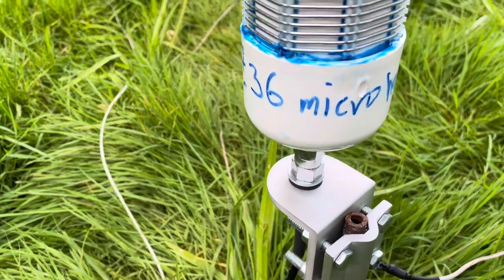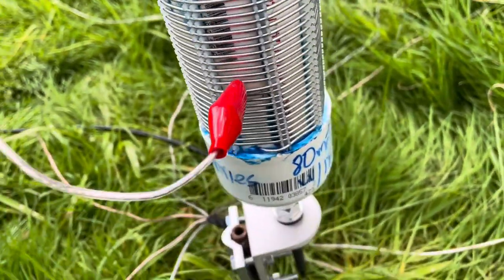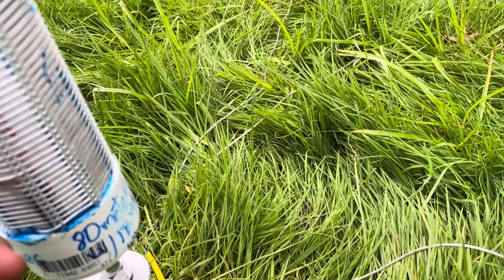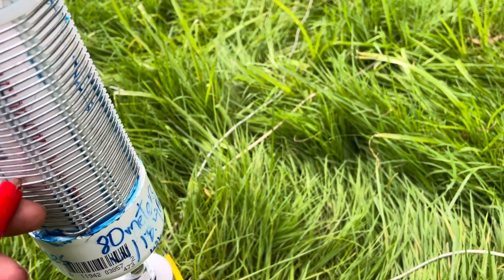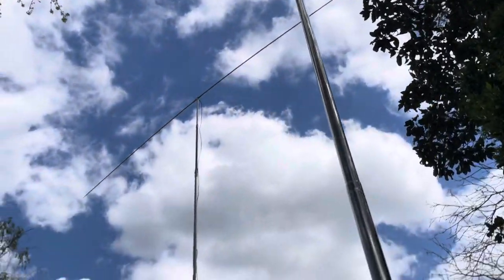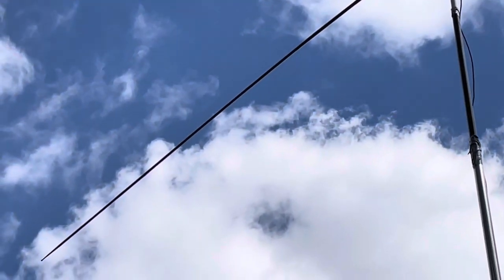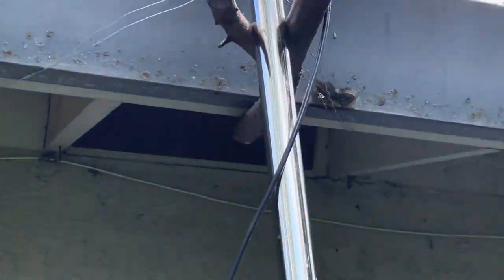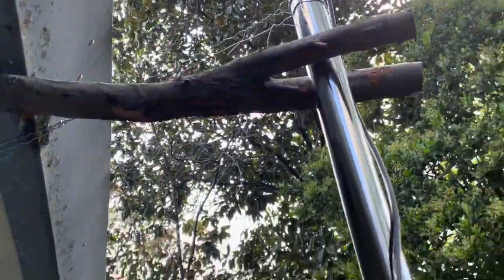Shortened 80, 40 and 20 meter antenna. Also 10 meter horizontal dipole 7 meter up in the air.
Shortened 80, 40 and 20 meter antenna with an 18.4 telescopic $18 dollar antenna. PVC 2” and galvanized 0.06 mm wire. Also 10 meter horizontal dipole 7 meter up in the air. Both are good for 10,000 km DX contacts with 100 watts. Amazing!

profile, my call sign is KO6DEV

This antenna, as according to MMANA-Gal, is excellent for DX with great 10 degree propagation angle. Since it is only coiled at 80 and 40 meters, and the 18.4 feet telescopic is resonant at 20 meters, and it can be further shortened, it’s good for ALL BANDS, everything in between 20 meters and 2 meters. I’ve tried it from 80 to 10 meters. I haven’t tried it on 6 or 2 meters, which can easily be done by just reducing the size of the telescopic antenna without the coil.